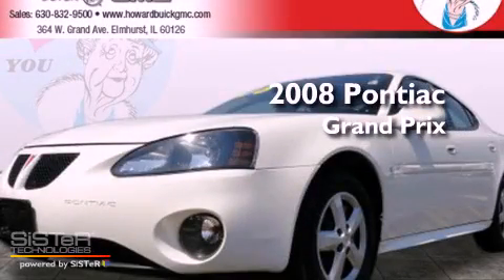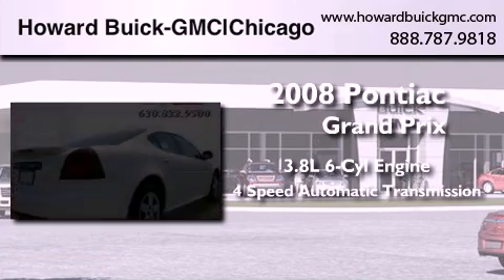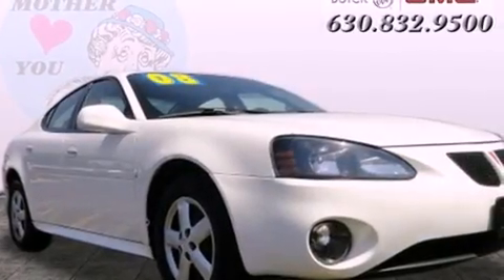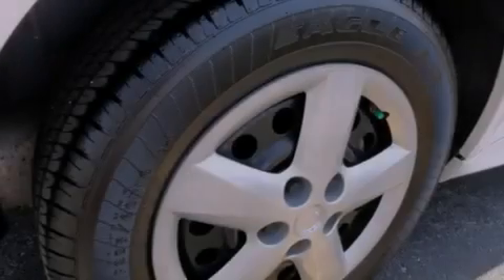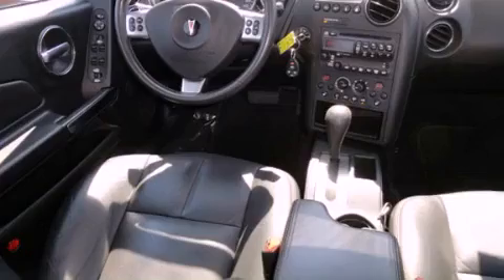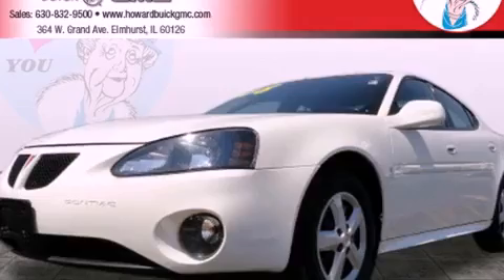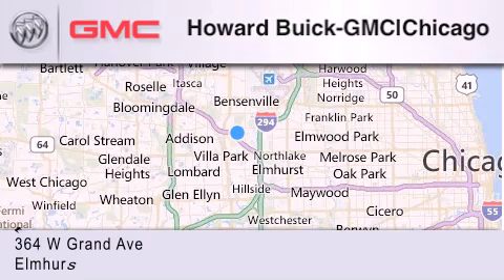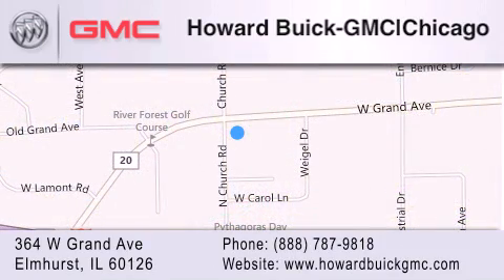2008 Pontiac Grand Prix Chicago IL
Year : 2008
 Make : Pontiac
 Model : Grand Prix
 Engine : 3.8L V6
 Trans . : Automatic 4-Speed

 Miles : 78,342

 Stock : 12237A

 364 W. Grand Avenue